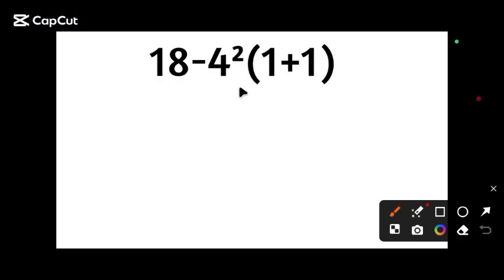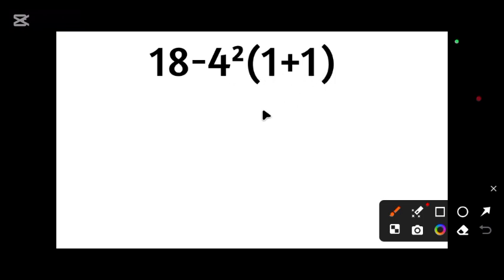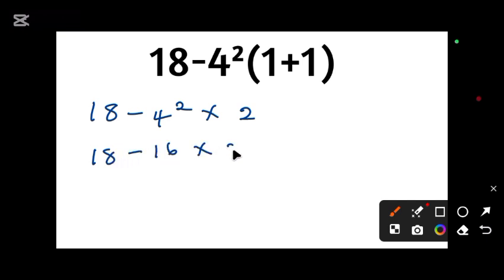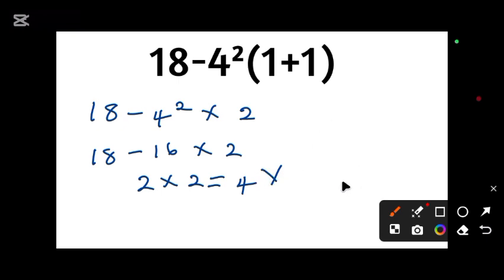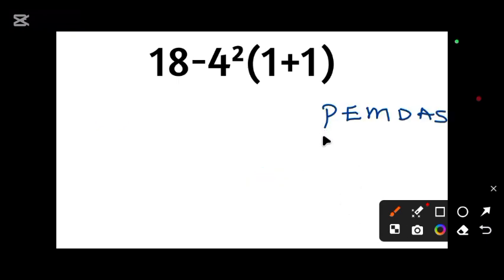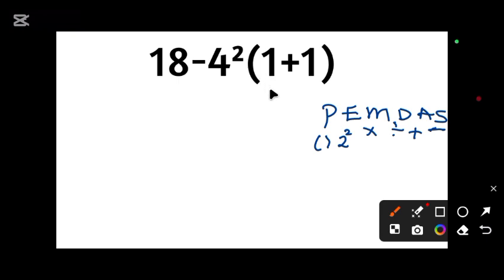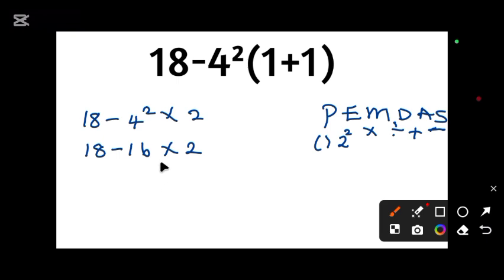If You Get This Right, Your Math Brain Is Different 🧠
Think you’re good at math? 🤔 Try solving this tricky question that’s confusing thousands online!

In this video, we test your brain with one of the most viral math challenges ever: 9 − 4(3 − 1)².

Most people get it wrong — can you solve it correctly? Comment your answer below and see if you’re part of the 1% who can!

🎓 Perfect for  students who want to sharpen their math skills,  or just love a challenge!